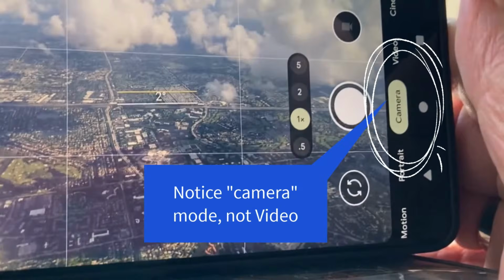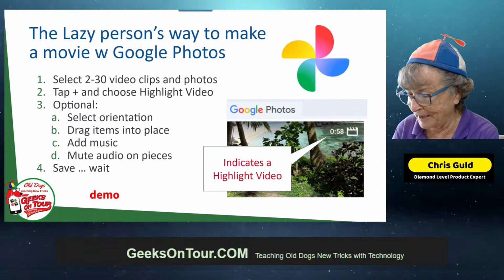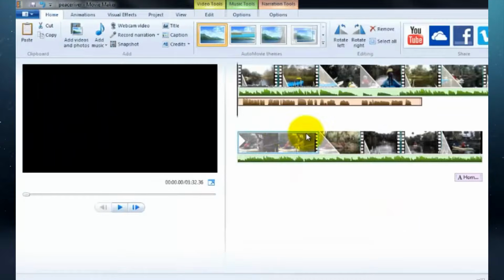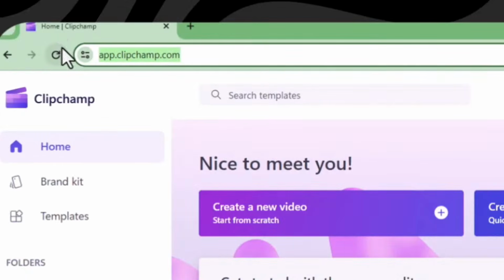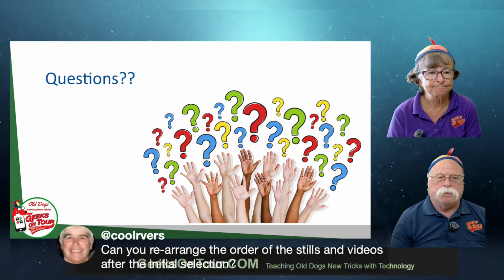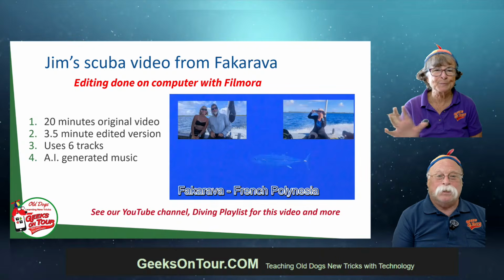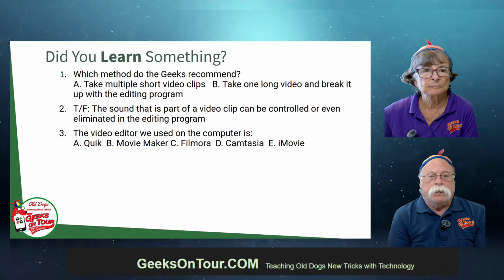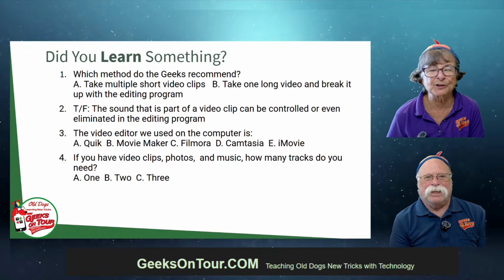Easy Video Editing for Beginners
This is Episode 315 of Tech Tips and Travel Tales with the Geeks.
00:00:00 Introduction
00:01:33 Shortcut for taking video with your phone
00:04:38 Where we are
00:05:10 DIY Trip Summit Promo
00:10:01 Making easy movies with Google Photos
00:15:07 What Google Photos can't do
00:16:20 What are tracks on a timeline
00:20:38 Making a complete movie with ClipChamp
00:34:00 Viewer questions
00:37:19 Other Video Editing software
00:40:45 Scuba Video from Fakarava
00:49:25 Filmora for video editing
00:52:21 The hardest part of video editing
00:56:52 Review Questions